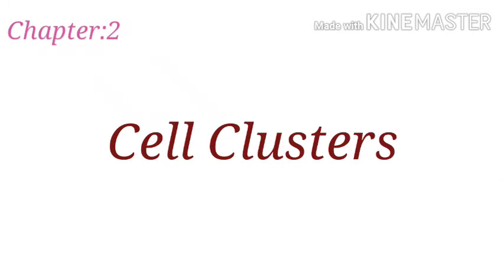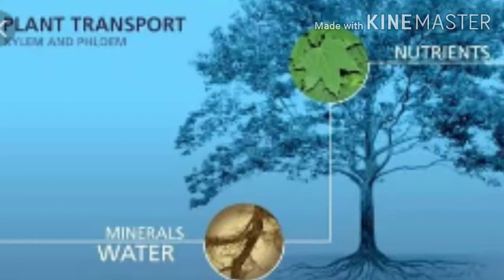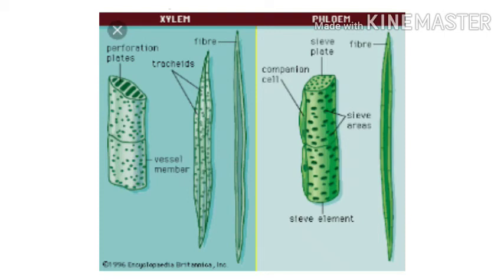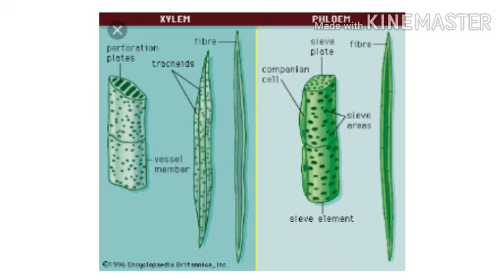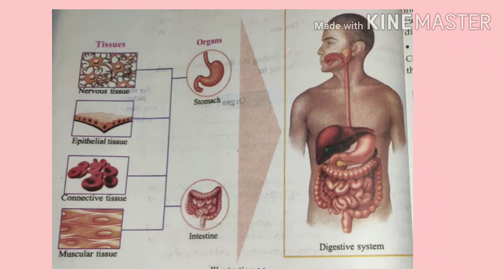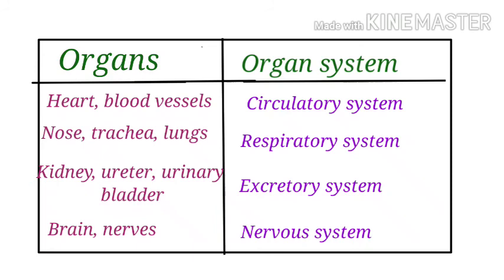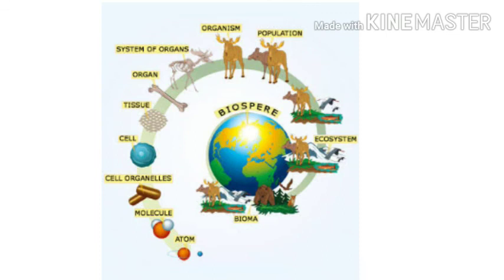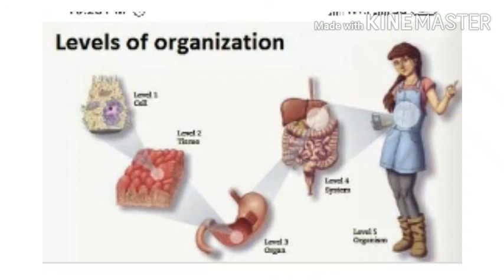VIII- BIOLOGY - CELL CLUSTERS (PART 4)